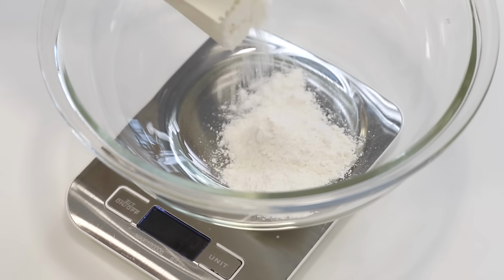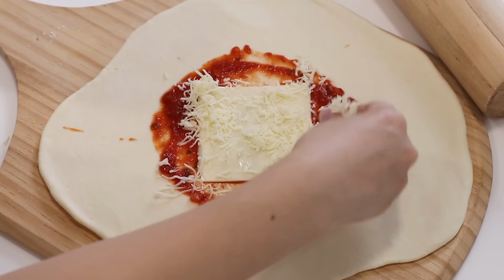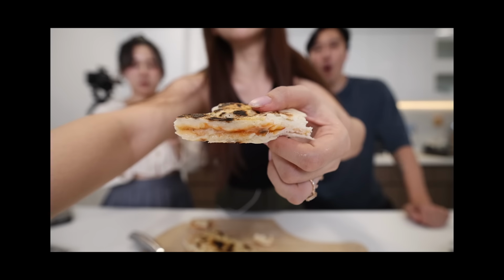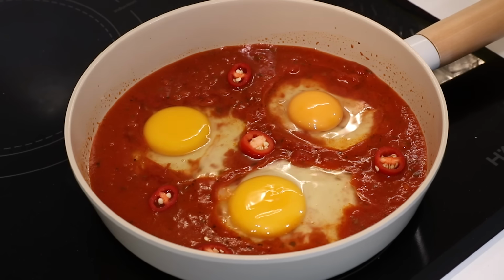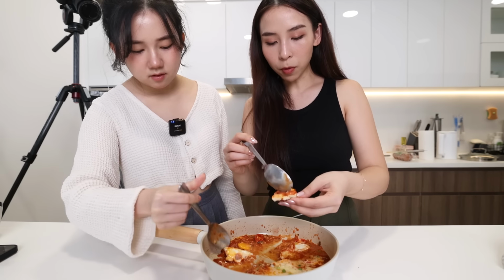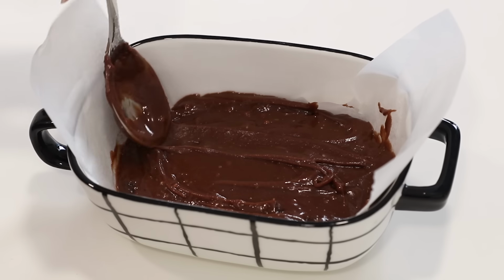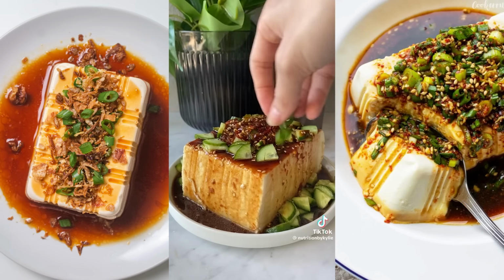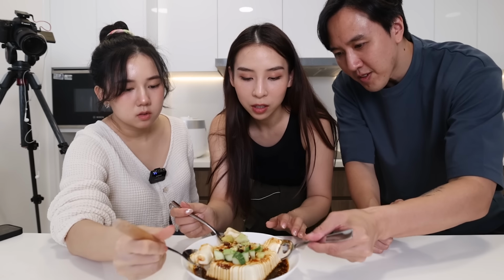I Tried Viral 5 Minute TikTok Recipes *mindblown* 🤯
Welcome to my new kitchen where I'll be testing out some viral 5-minute recipes from TikTok!

 🦋Follow Us🦋
TINA